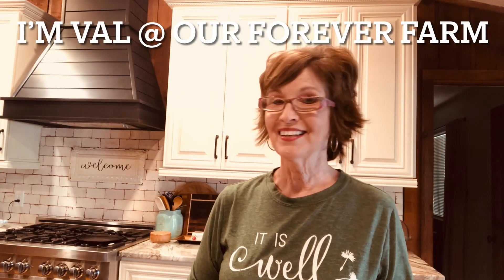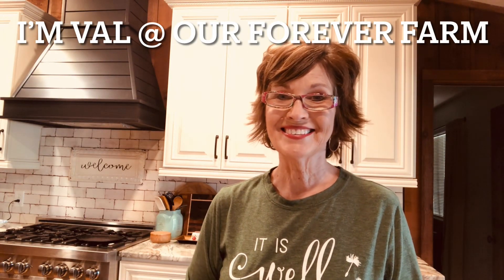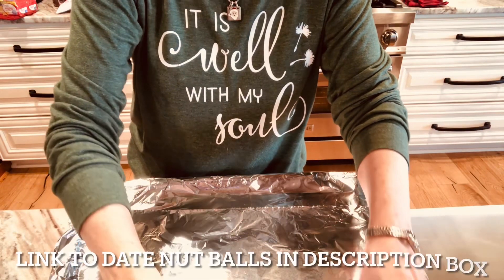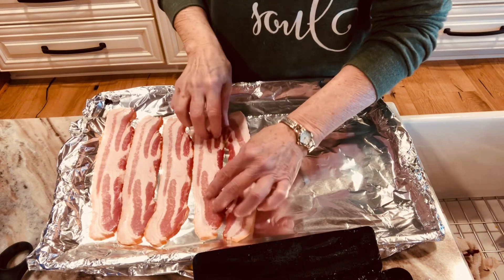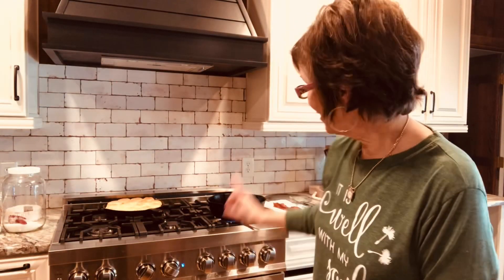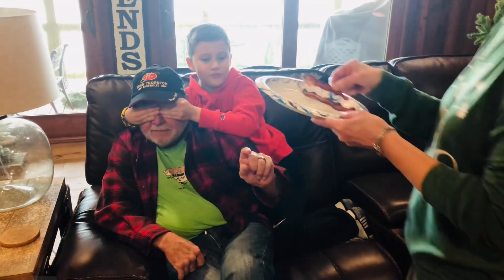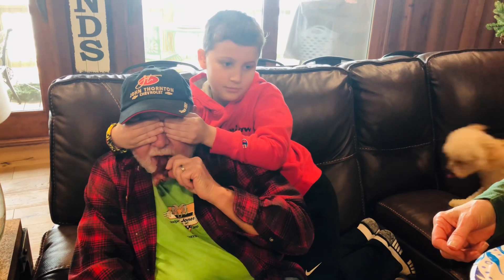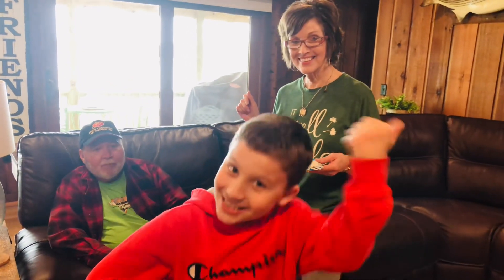Baked Bacon vs Fried Bacon Something I’ve Never Done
This was so fun!! Sweet Hunter always said “Bacon is not bacon unless it’s fried!” Ok? I think he’s convinced.